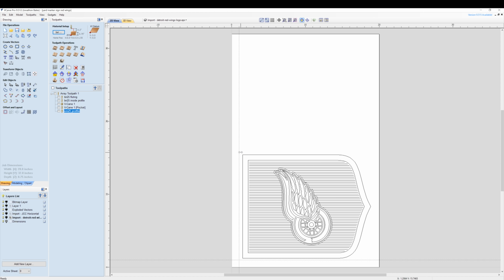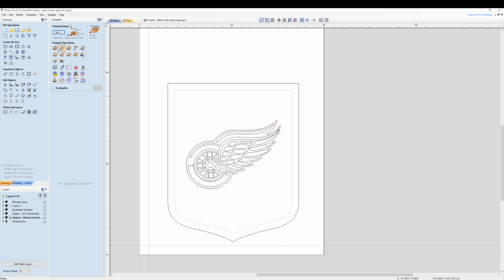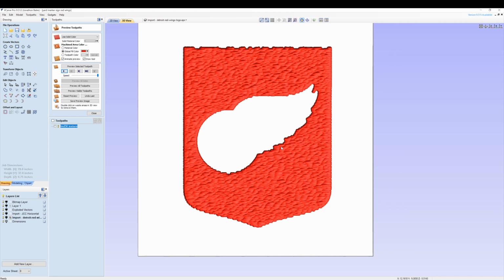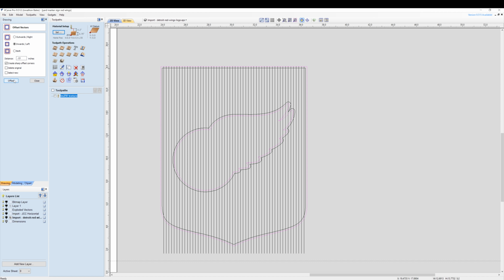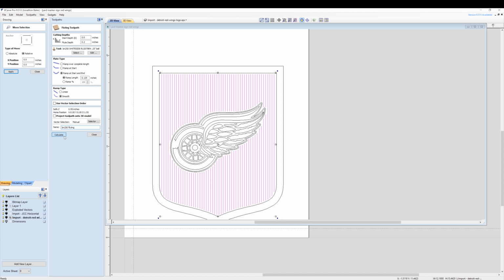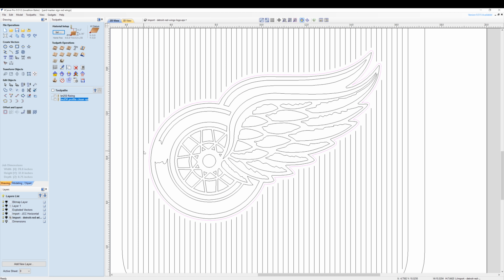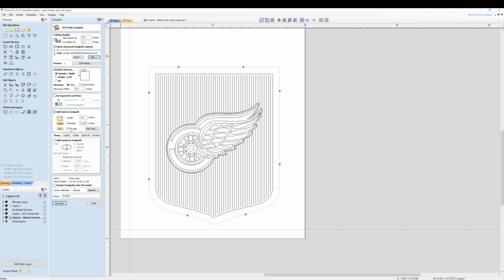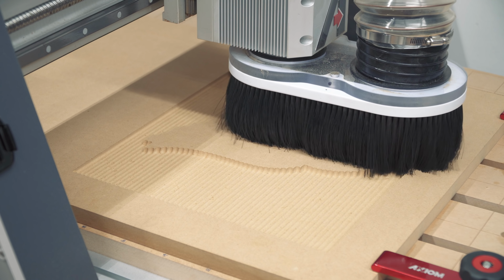Fluted Sign Design and Cut: Texture vs Fluting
Bits used:
-1/4" ball nose
-60 degree V bit
-1/4" down cut end mill
-Compression flush trim